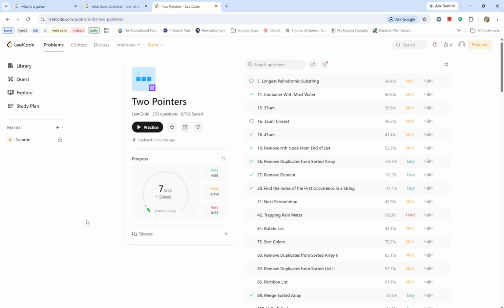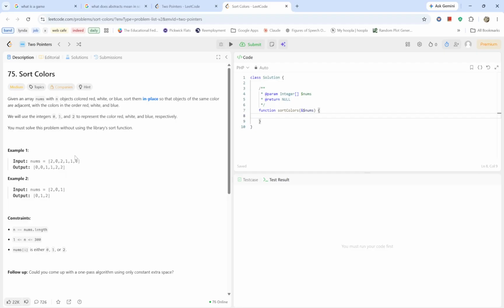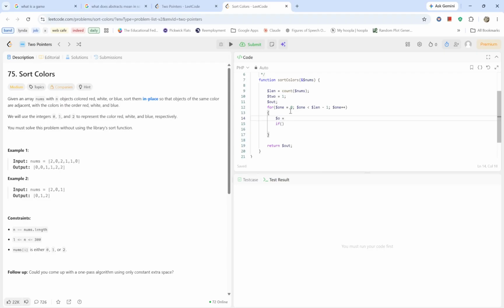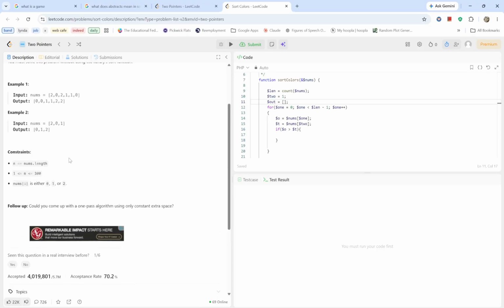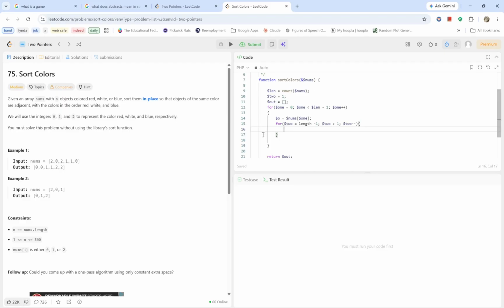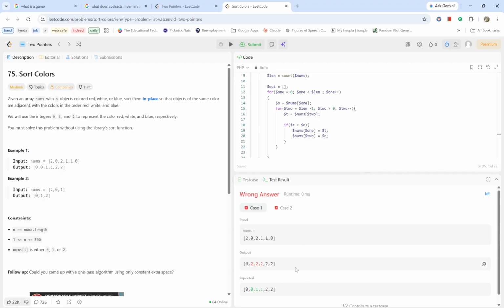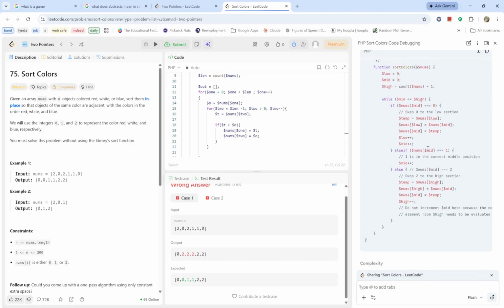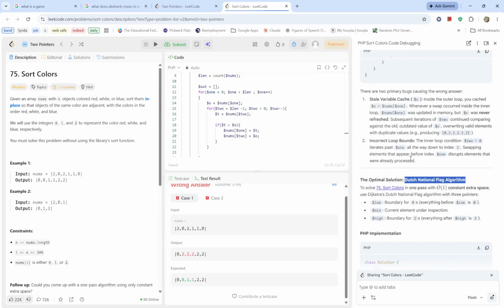Journey to learning Data Structures and Algorithms pt7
Trying to solve the "Sort Colors" problem that involves the dutch national flag algorithm